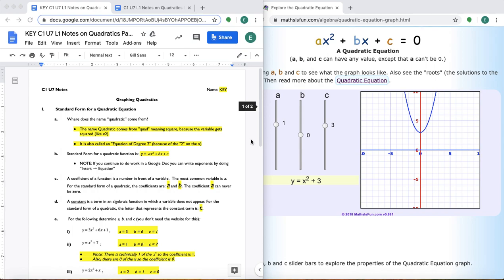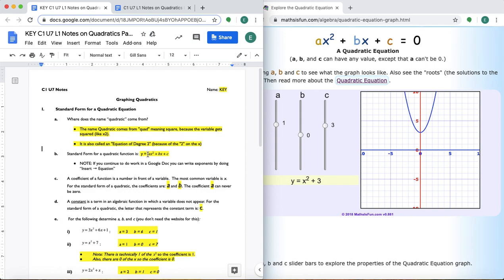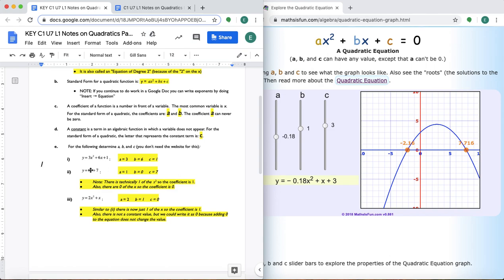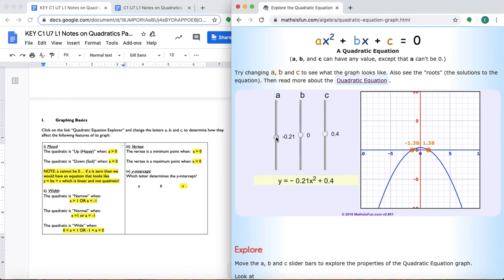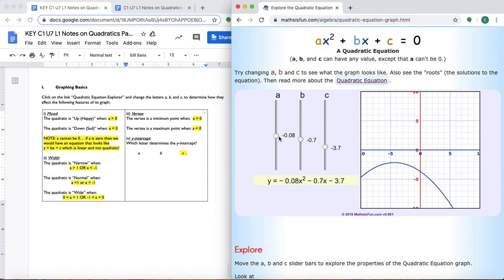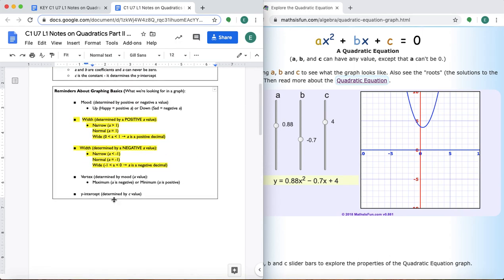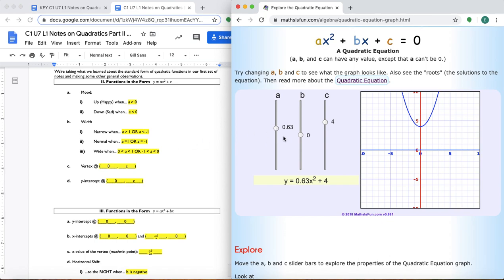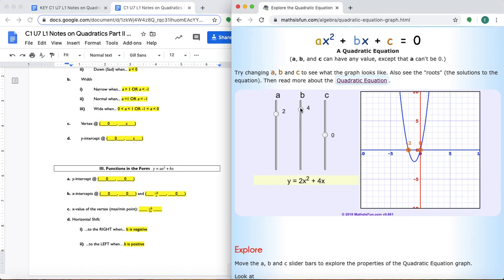C1 Quadratics Basics Notes Part I and II Video Lesson